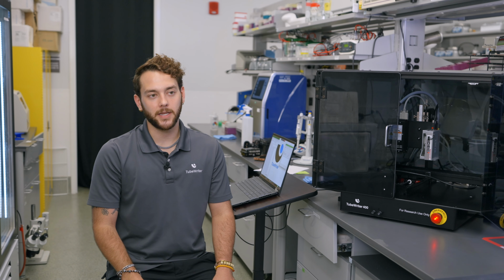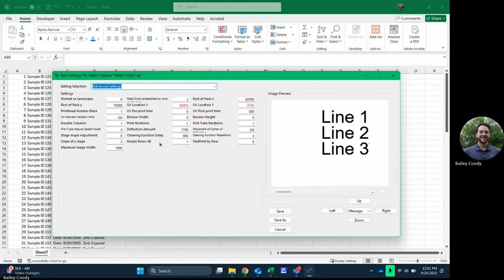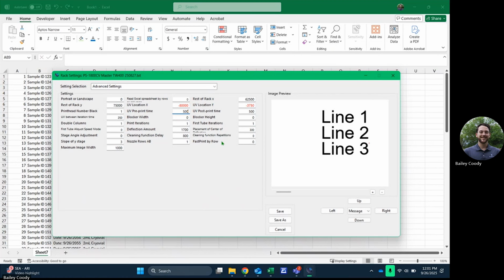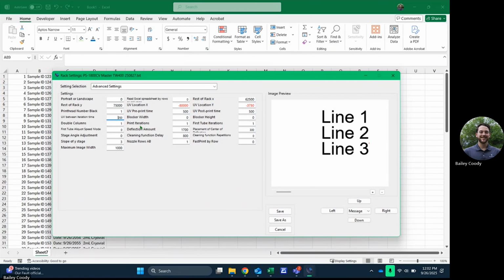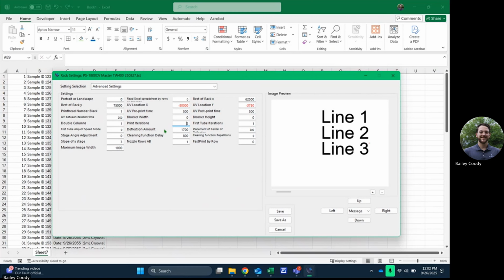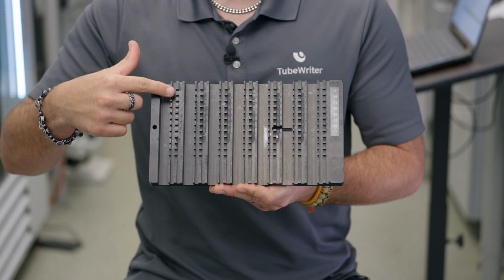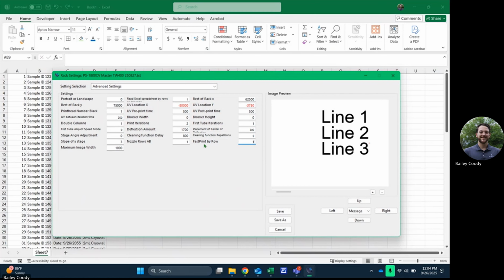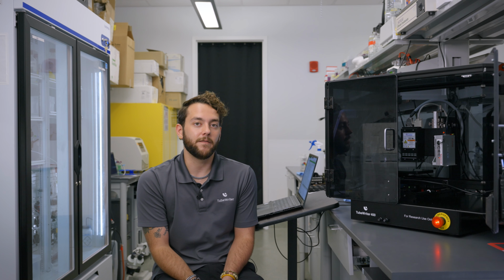TubeWriter Software Tutorial – Navigating Advanced Settings (Part 2)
In this TubeWriter software tutorial, we continue exploring the system interface by diving into the Advanced Settings menu. This episode builds on Part 1, showing you how to access advanced configuration options that give you finer control over your TubeWriter 400’s printing performance.

You’ll see how to reach the Advanced Settings page, use the image preview and zoom tools, and navigate the interface using the arrow keys and message button. The video explains key features like the UV Pre-Print, Post-Print, and Between Iteration timing settings, as well as Print Iterations for optimizing curing and print consistency. We also demonstrate how to use the Read Excel by Rows or Columns function and Fast Print by Row mode to improve workflow efficiency.

Finally, we clarify the difference between Save and Save As, helping you manage your project files effectively. This walkthrough will help you master TubeWriter’s advanced configuration tools and ensure precise, reliable printing results.